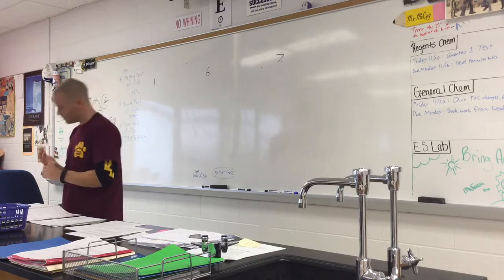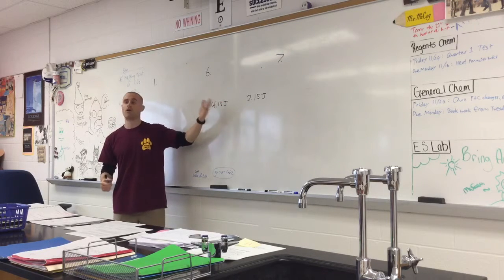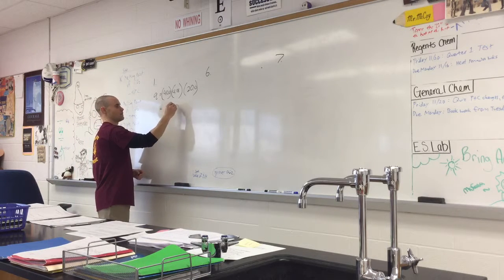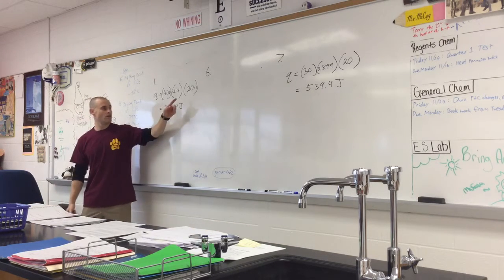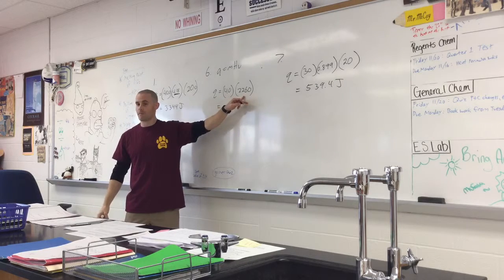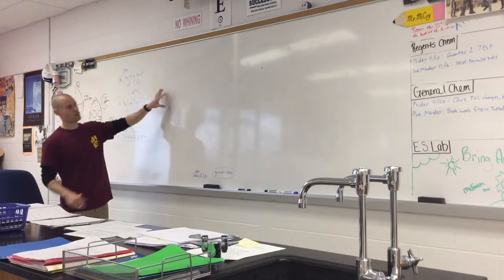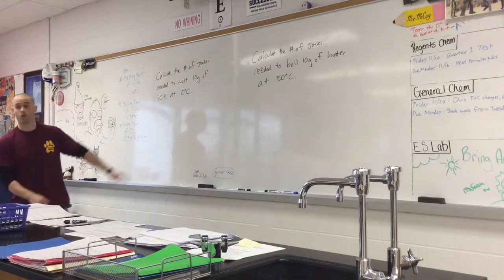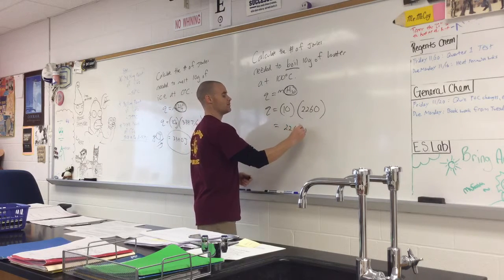11/13/15 per 2 regents chem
Heat formulas practice